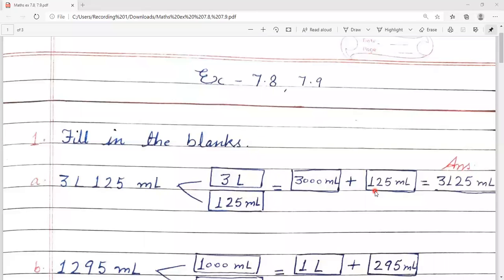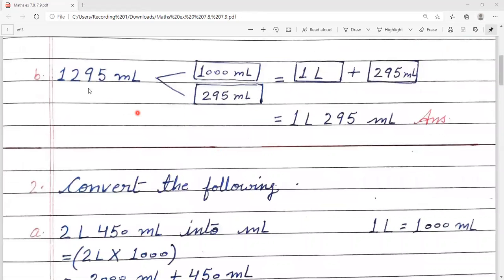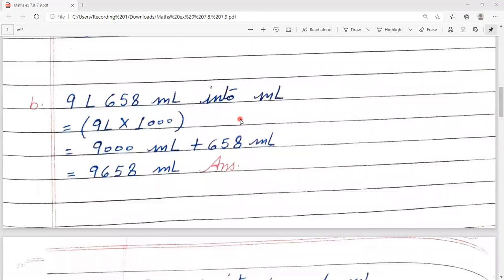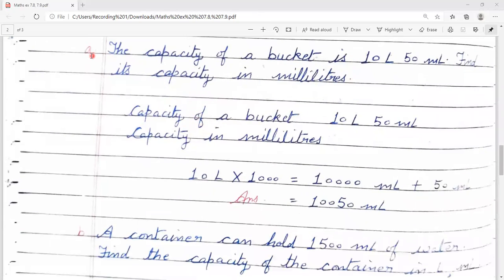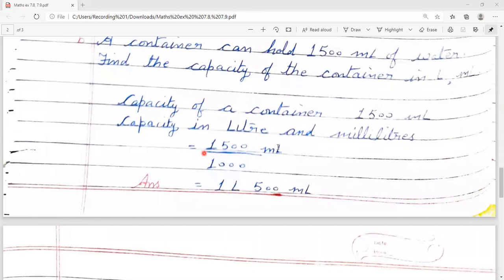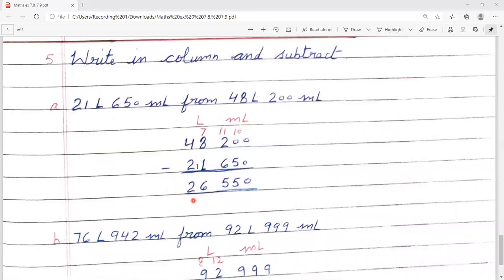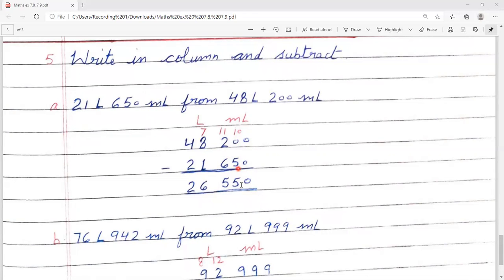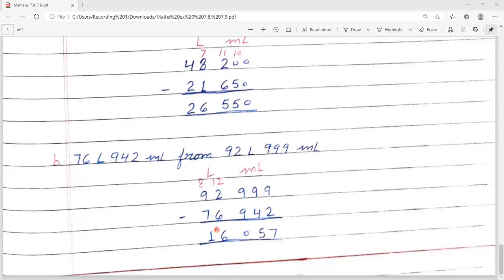Measurements - Liter (Questions)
Class - III - Mathematics - Online Class 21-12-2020 by Bhawana Ma'am (LPS)